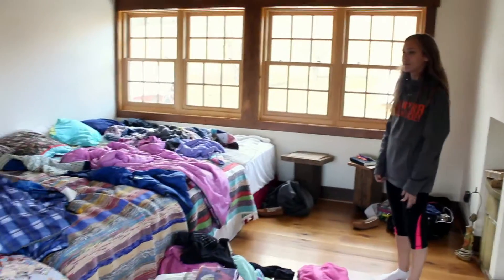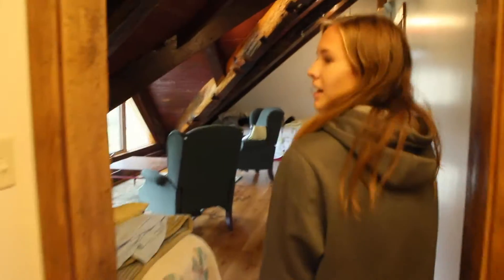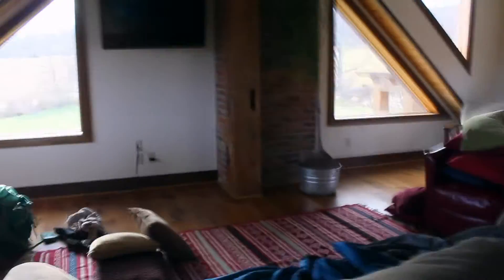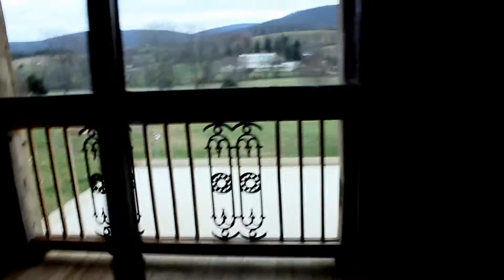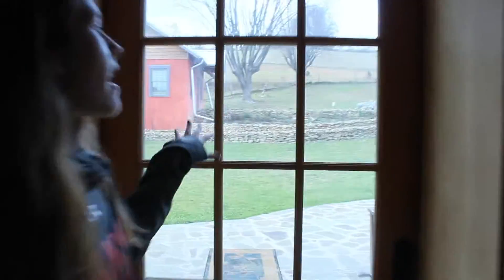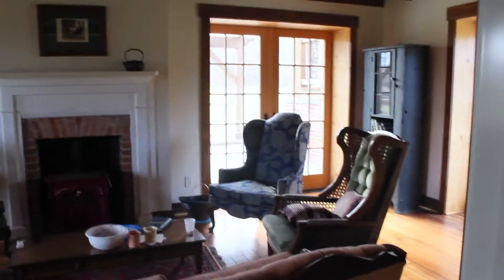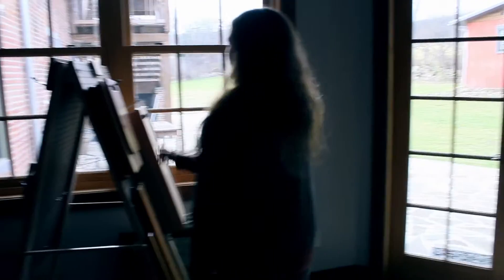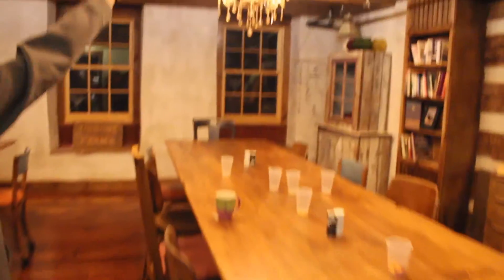NEW HOUSE TOUR